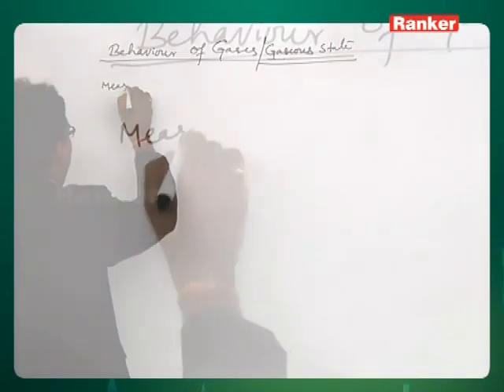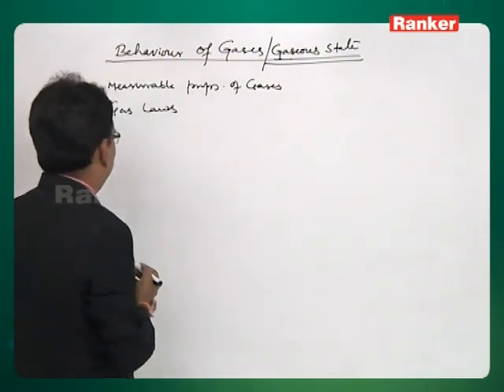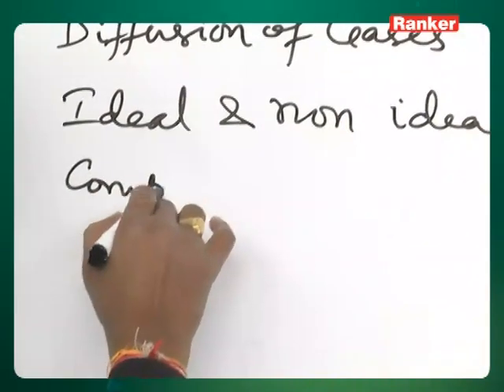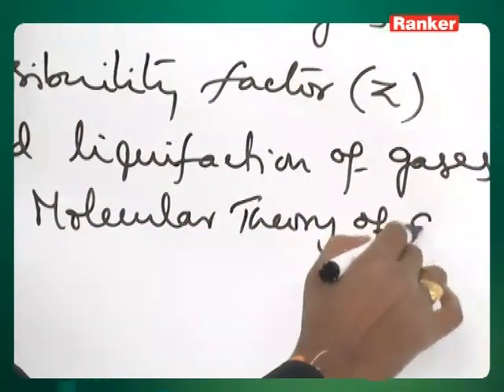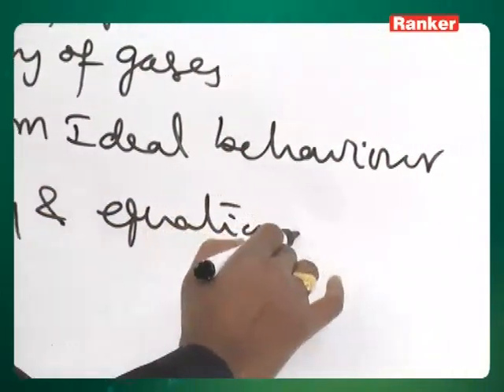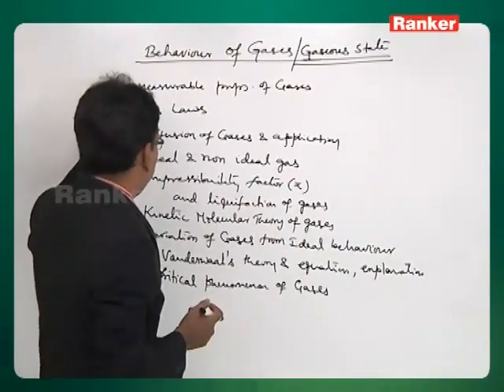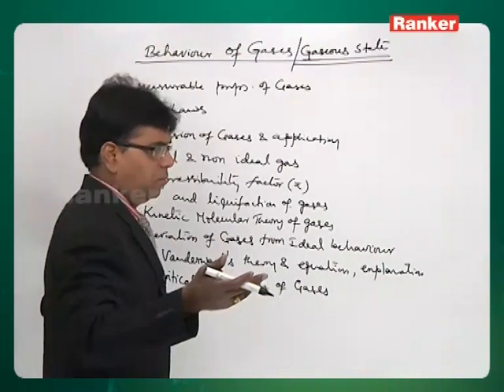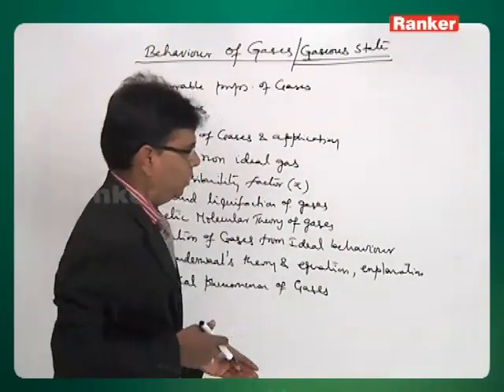States of Matter | Behaviour of Gases/Gaseous State | Chemistry | Dr. V.V.S. Ramakrishna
Explore the topic of Chemistry with the topic "Behaviour of Gases/Gaseous State," expertly explained by Dr. V.V.S. Ramakrishna. This knowledge is essential for exams like JEE(Main) and EAMCET. Ensure a thorough understanding of the behavior of gases for success in these competitive examinations.